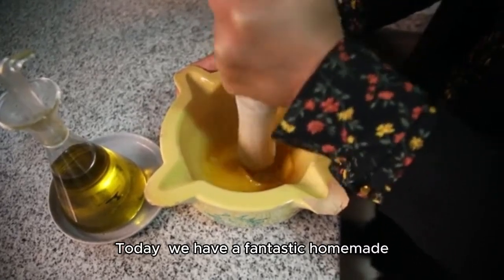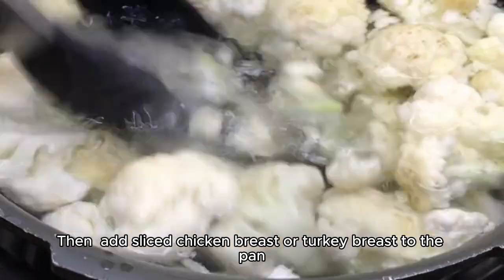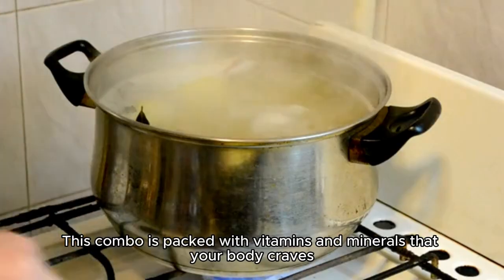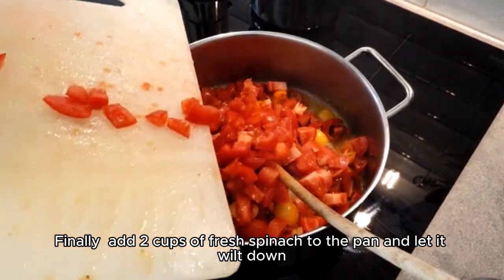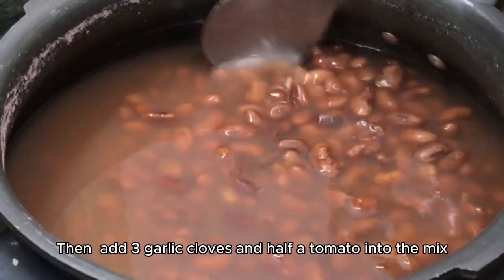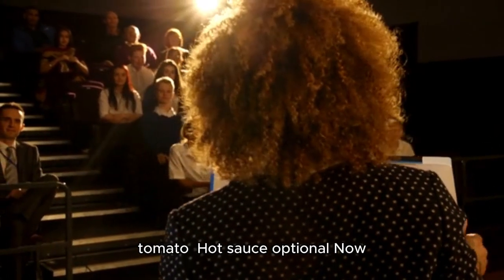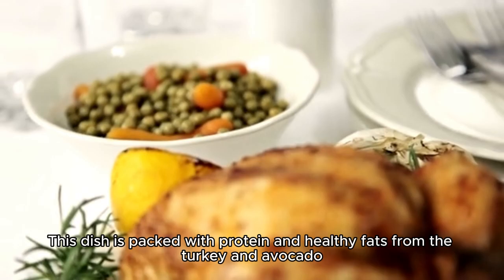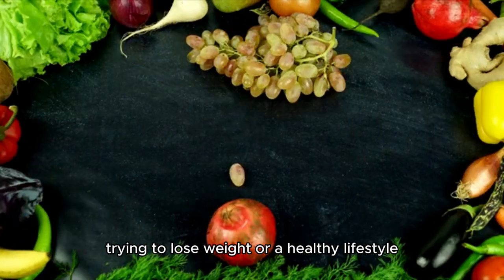''100% Homemade Low Calorie Low Fat Meal for Dieting (Healthy Recipe)''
🍽️ Looking for a delicious low-calorie, low-fat meal that’s easy to make at home? You’ve come to the right place! 🍽️ This 100% homemade recipe is perfect for anyone who’s dieting, on a weight loss journey, or simply looking for healthier meals without sacrificing flavor. With simple ingredients and easy steps, this recipe will help you enjoy your food without worrying about calories or fat!

In this video, we walk you through how to make a healthy low-calorie, low-fat meal step-by-step. Whether you’re trying to lose weight or just eat lighter, this recipe is sure to become one of your go-to dishes. Say goodbye to bland diet food and hello to flavorful, nutritious meals! 🌱💪

What You’ll Learn:

The best ingredients for low-calorie cooking
How to reduce fat in your meals without sacrificing flavor
Tips on meal prepping for a healthy lifestyle
How to stay on track with your dieting goals
This video is perfect for anyone looking for easy meal prep ideas for weight loss, healthy dinner recipes, and low-fat meals that still taste great. Watch now to learn how to make your own low-calorie, low-fat dish at home!

Timestamps:
00:00 – Introduction
00:45 – Why Low-Calorie, Low-Fat Meals Matter
02:00 – Ingredient Breakdown
03:30 – Cooking Process
06:30 – Tips for Reducing Calories and Fat
08:00 – Final Dish Reveal